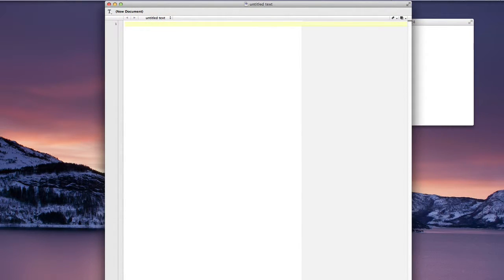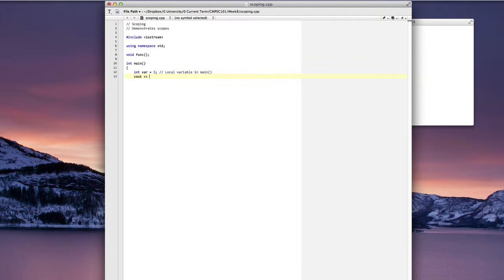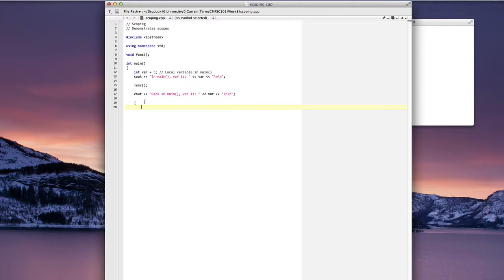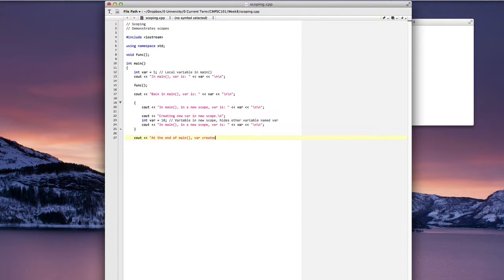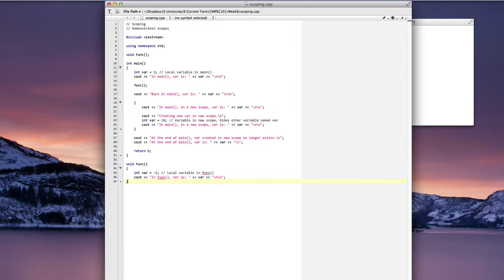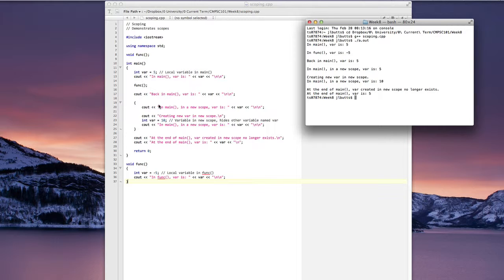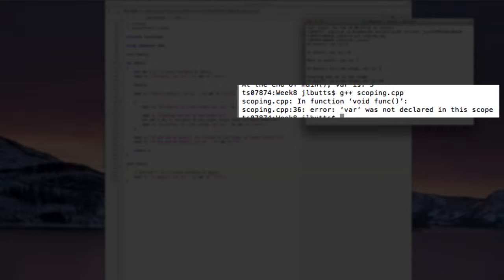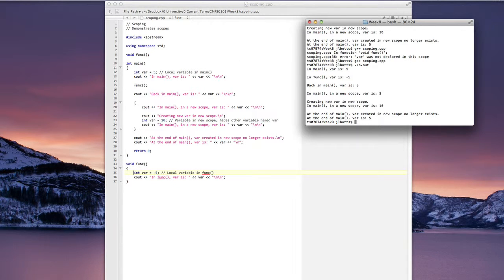CMPSC 101: Week 8, Working With Scopes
Now it's time to learn about scopes and how they can affect our variables.